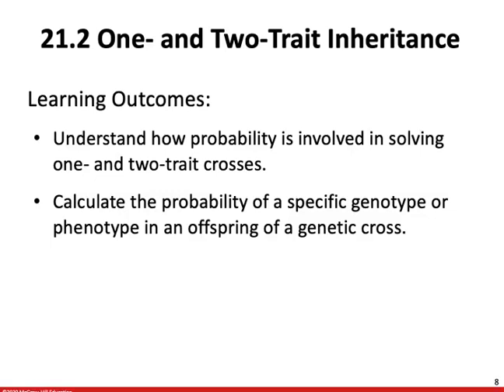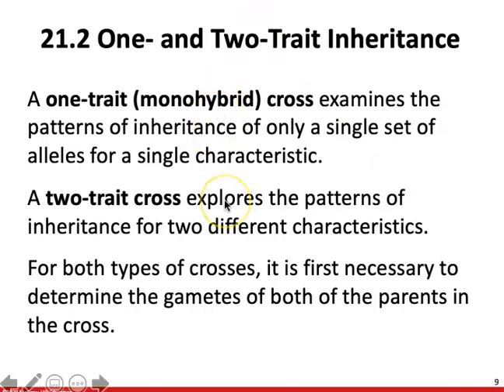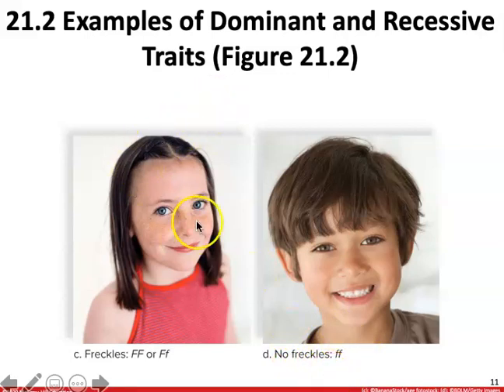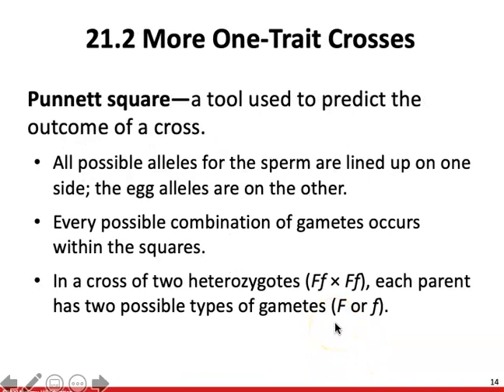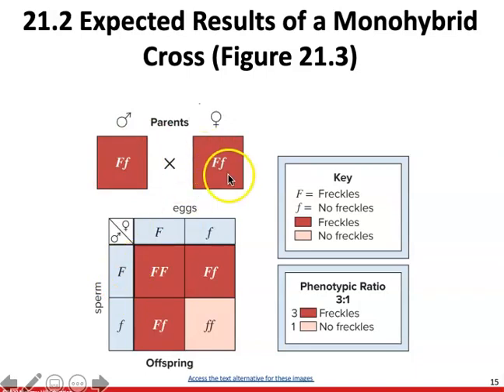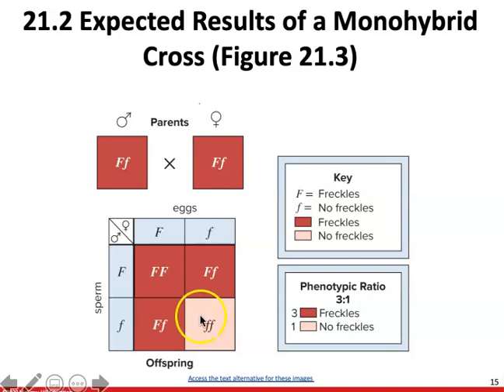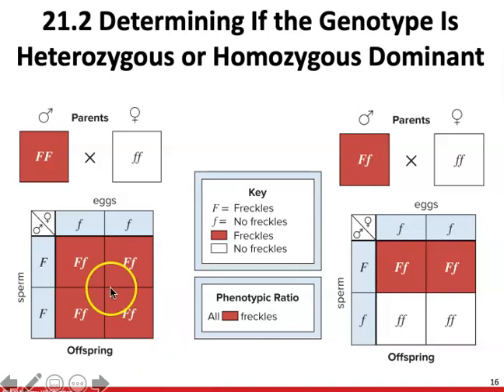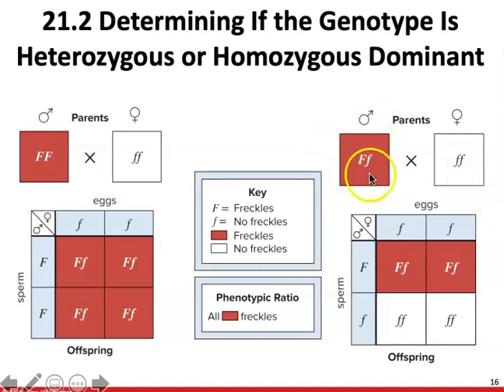21.2a One Trait Crosses